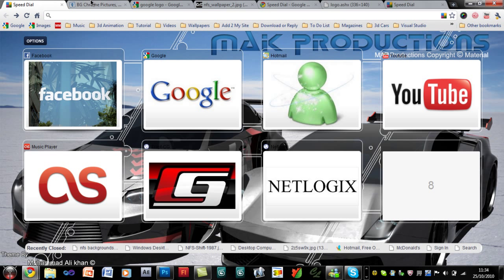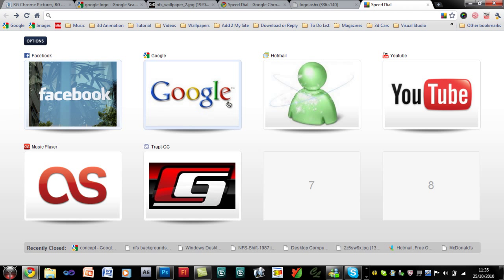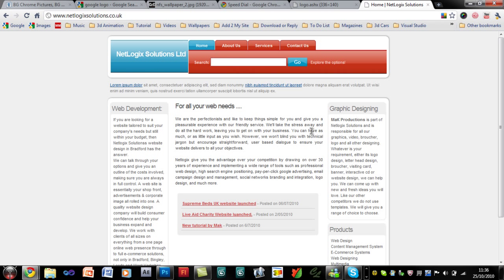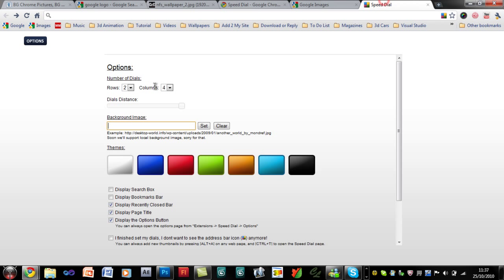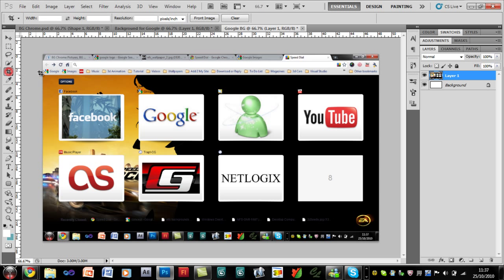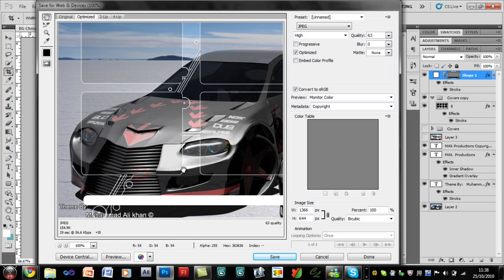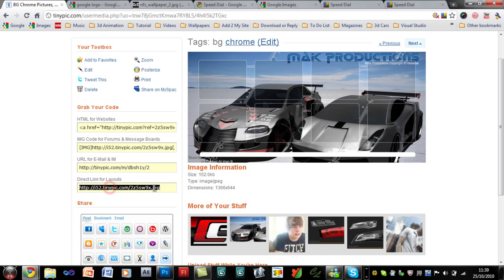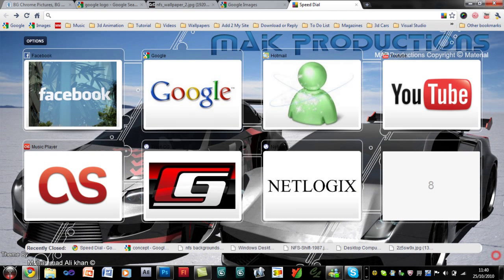Google Chrome Background and Custom Icons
In this tutorial i will show you how to create your own Google Chrome Background and how to add your own quick icons.

MAk Productions